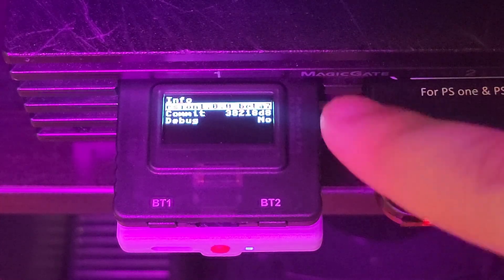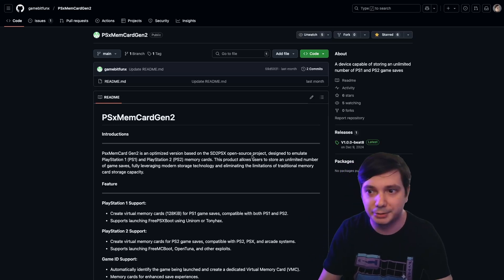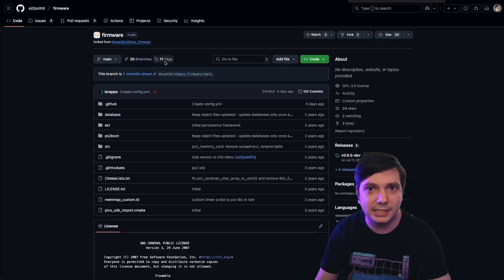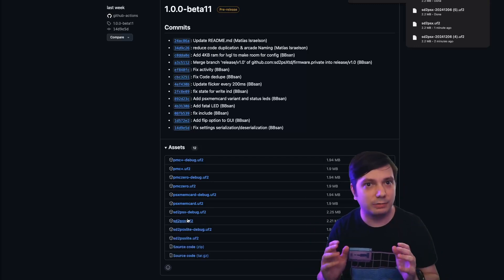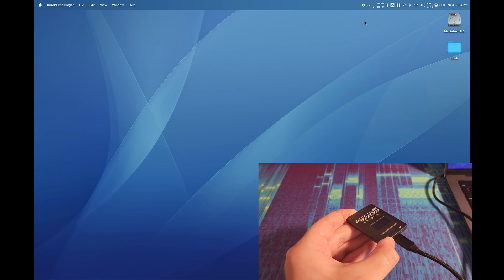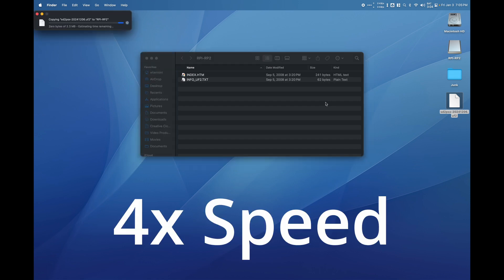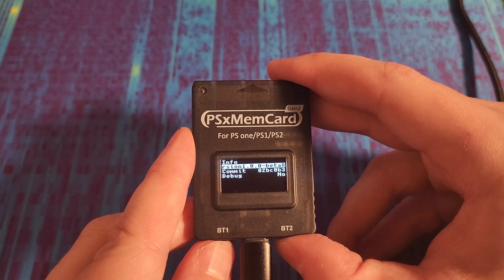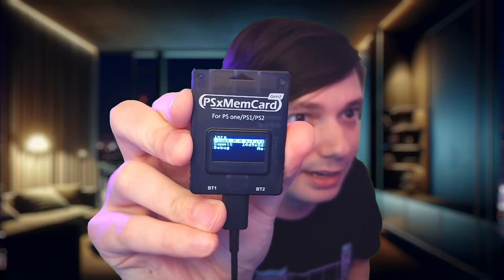PSX Memcard Gen2 Firmware Update (Beta 7 to Beta 8 & Beyond!) – Easy Tutorial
In this video, I show you how to easily update the firmware on your PSX Memcard Gen2 from Beta 7 to Beta 8, step by step. I also explore an alternative firmware option, Beta 11, from the SD2PSX XTD project and test it out to make sure it works.

🛠 Steps in the Video:
1️⃣ Download the firmware from GitHub
2️⃣ Hold button 1 on the PSX Memcard Gen2
3️⃣ Connect it via USB-C to your PC
4️⃣ Drag the UF2 file to the RPI-RP2 drive
5️⃣ Check the updated firmware version in the menu

💾 Tested firmware versions:
✅ Beta 8 from Bitfunx
✅ Beta 11 from SD2PSX XTD